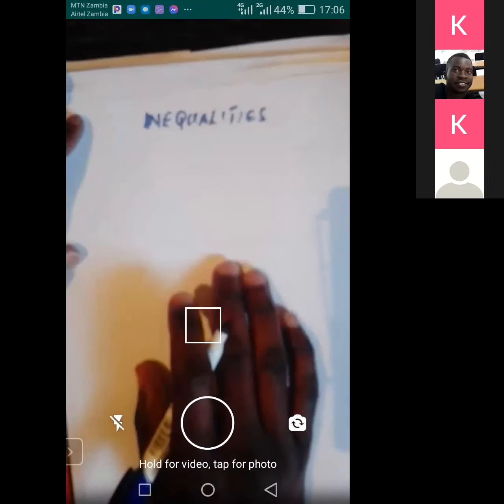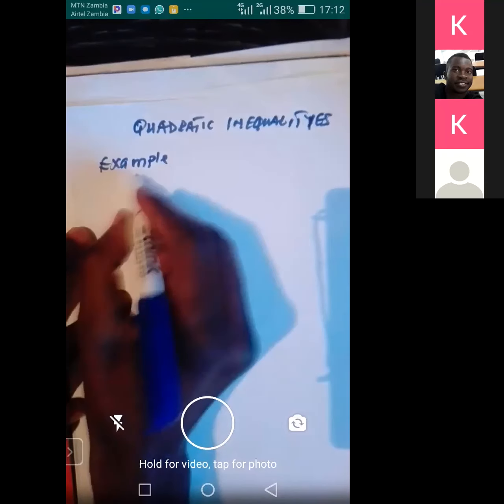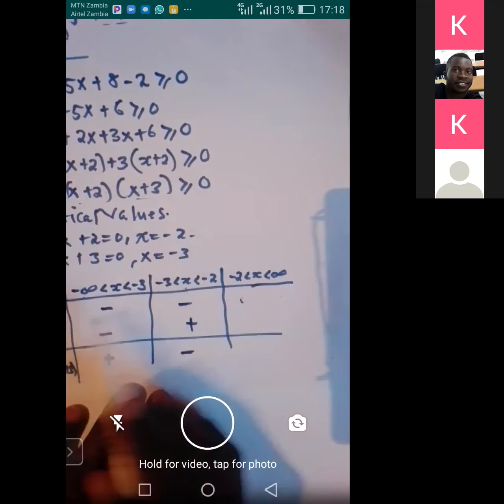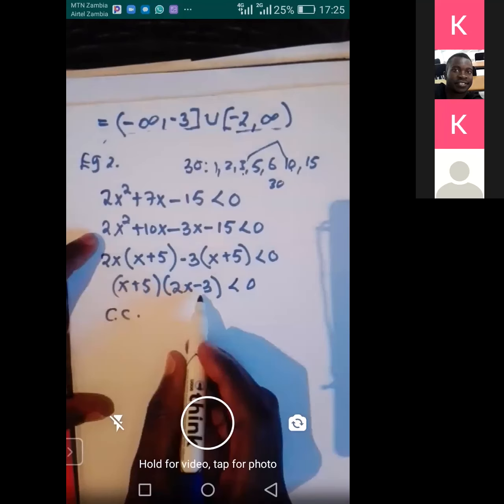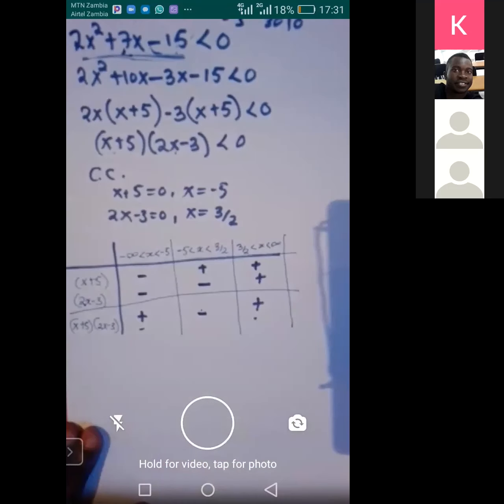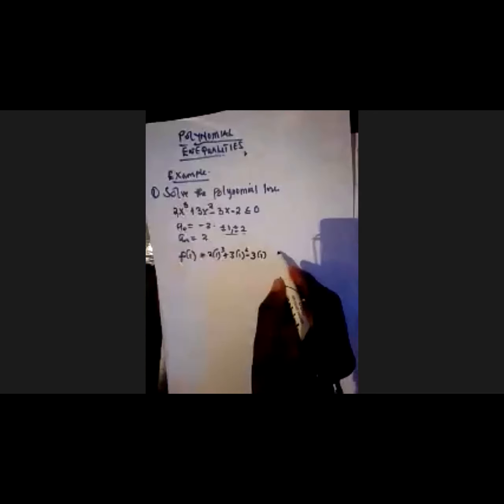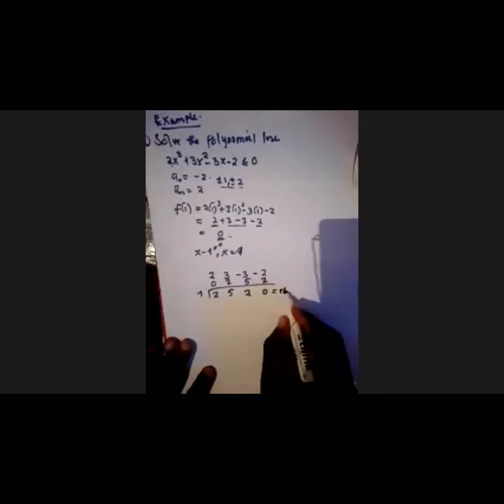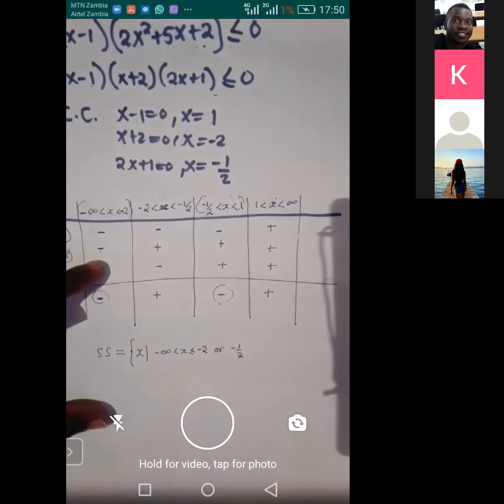NS Mathematics: Inequalities- Peter Kamando (Kampus Klasses)